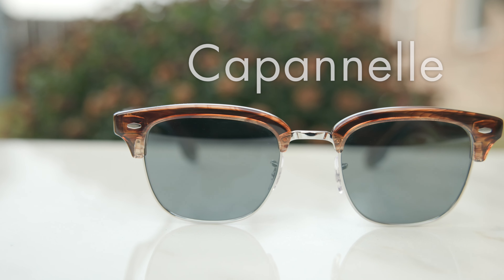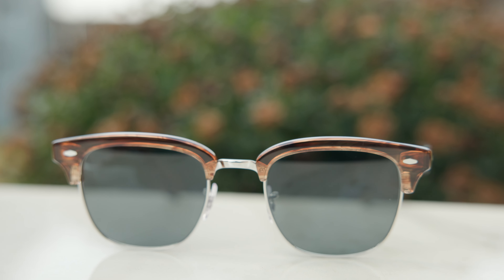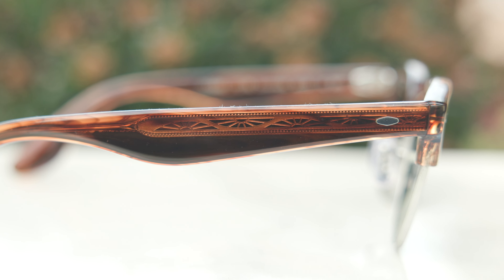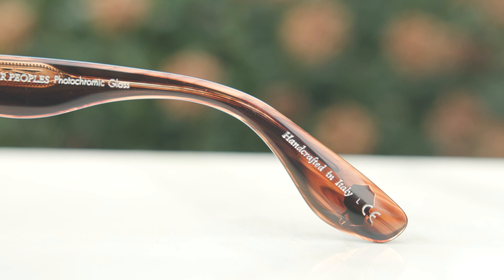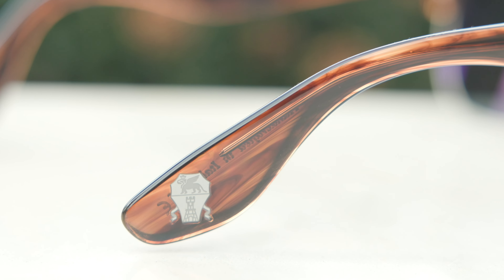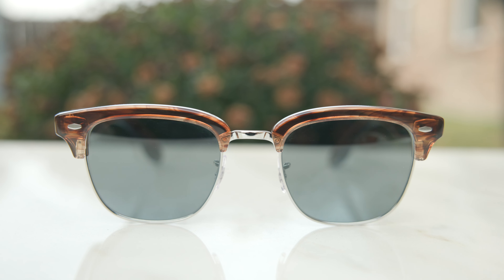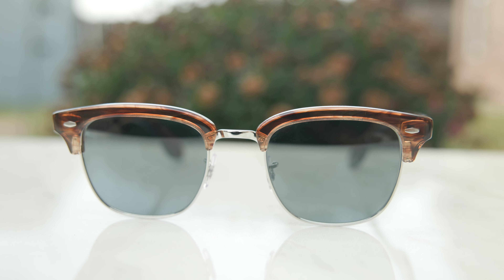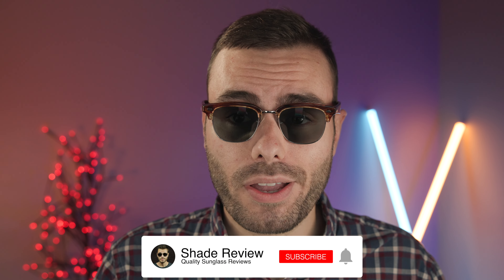Oliver Peoples x Brunello Cucinelli - Capannelle Review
Oliver Peoples Brunello Cucinelli Capannelle OV 5486S on face Review